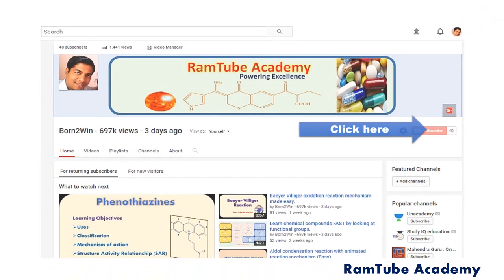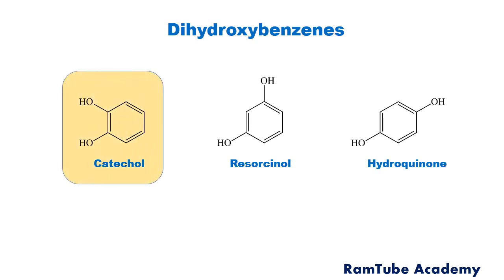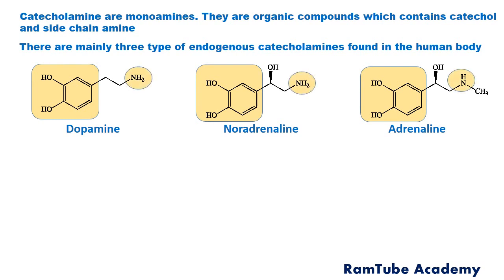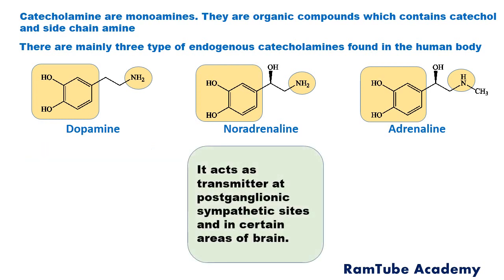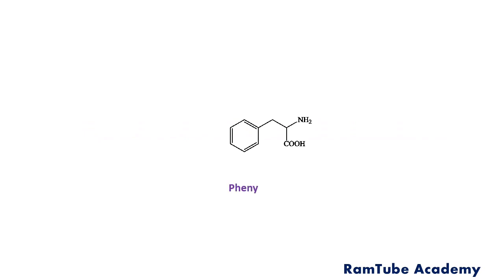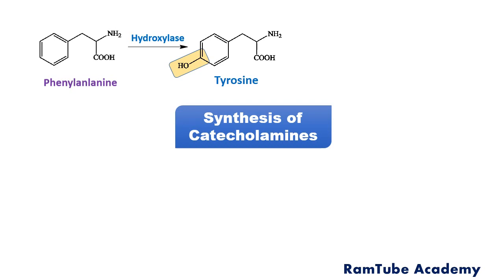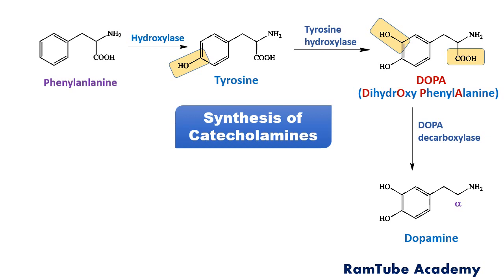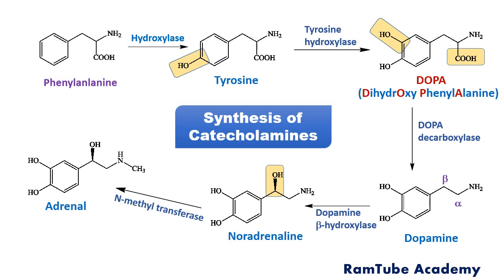Biosynthesis of Catecholamines. Synthesis of Dopamine, Noradrenaline & Adrenaline (Pharmacology).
Catecholamine synthesis with all intermediate structure made easy.
watch the video till the end to learn most out of the tutorial. Also share the video with your friends or juniors so that they can get the benefit of my work.